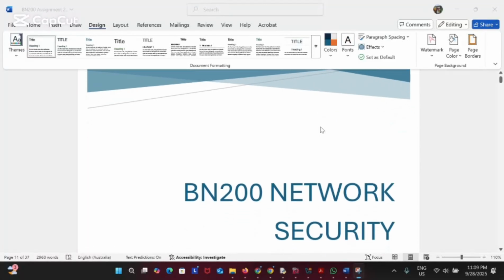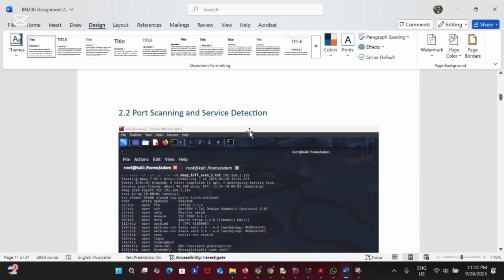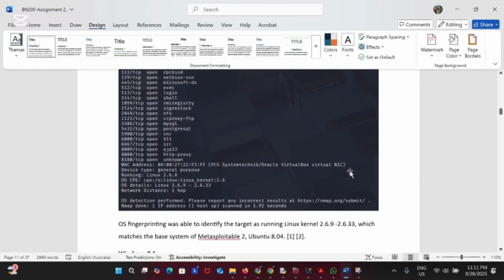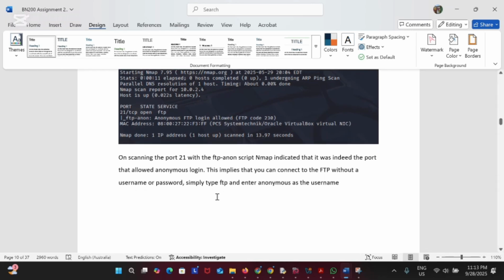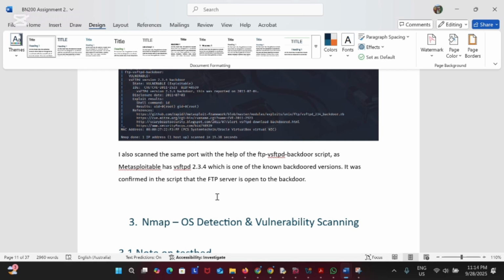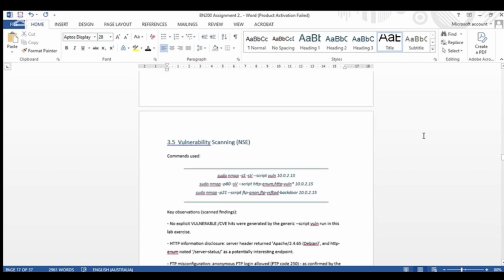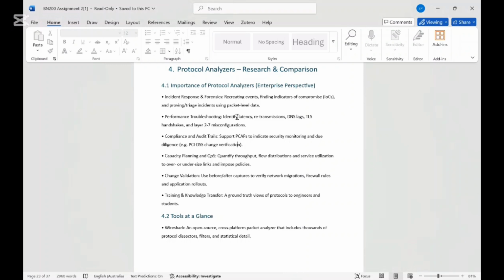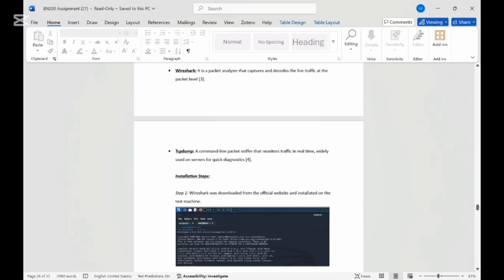Bn 200 group assignment 2